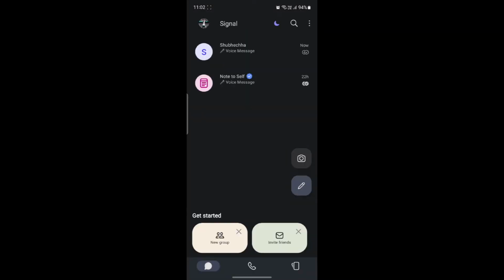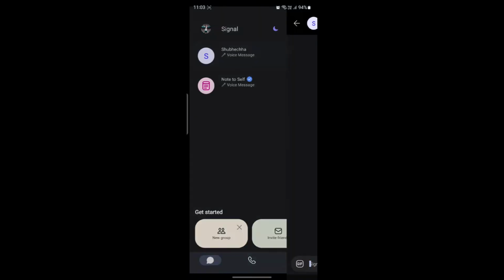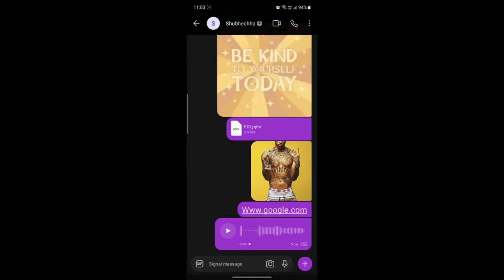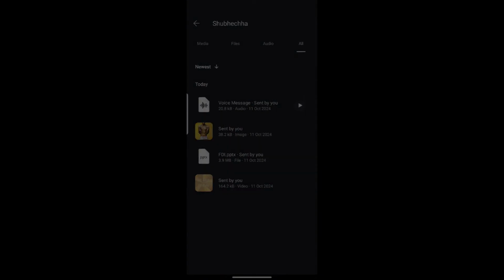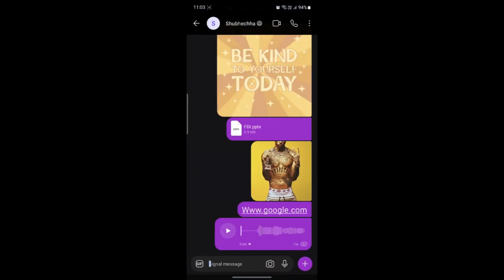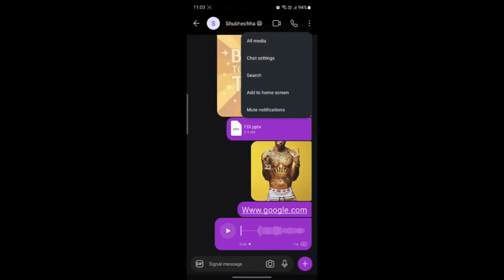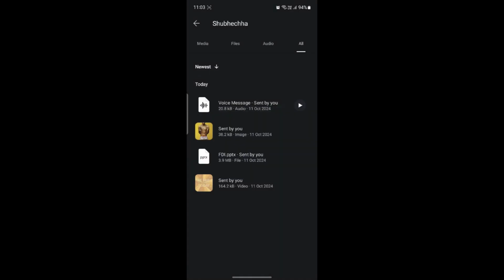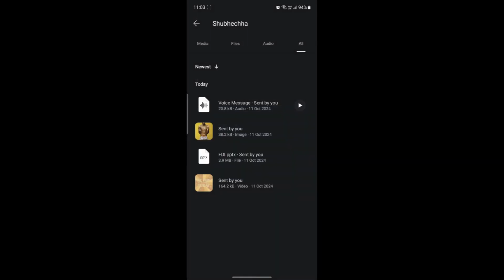How to Check All Media in Chat in Signal 2024?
Want to quickly access all media shared in a Signal chat? 📸📱 In this tutorial, we’ll show you how to easily check and view all images, videos, and other media shared in any conversation on Signal. Keep your chats organized and never miss important content again!